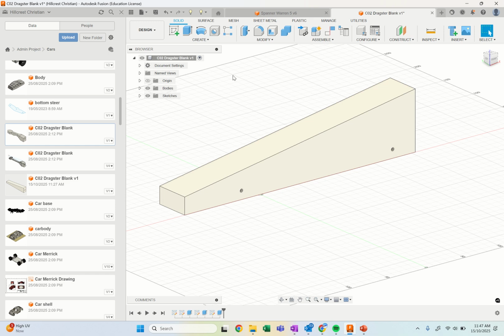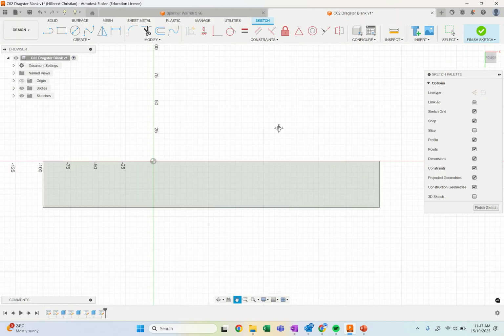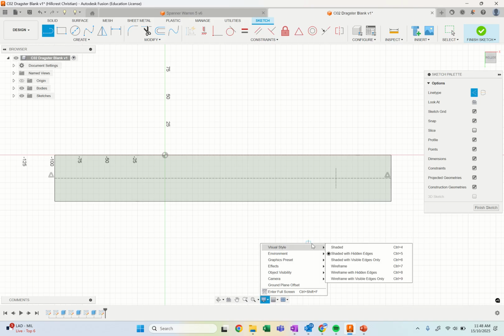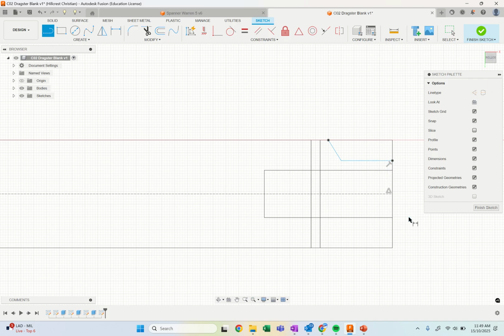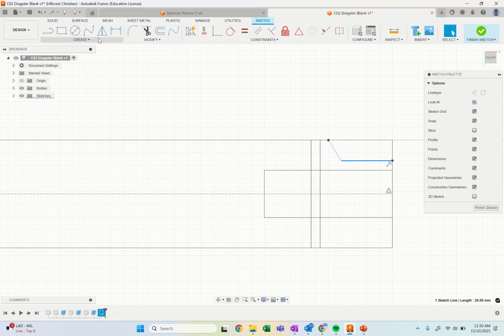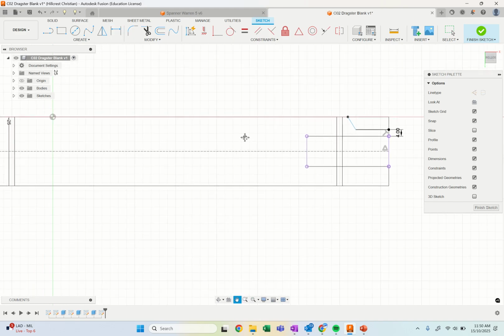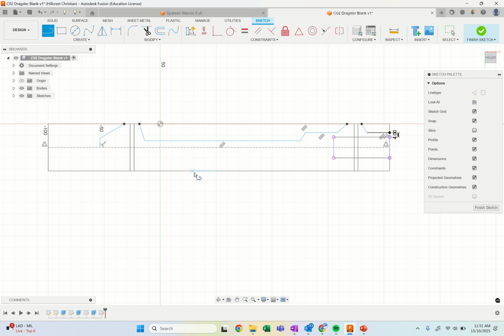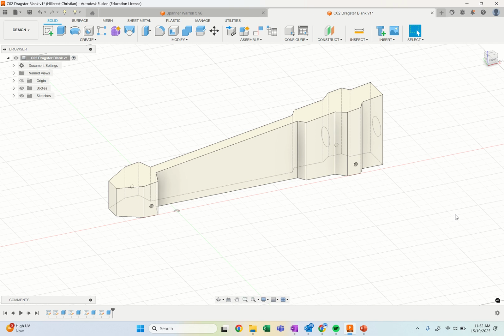Tutorial 2 Dragster bottom Cut